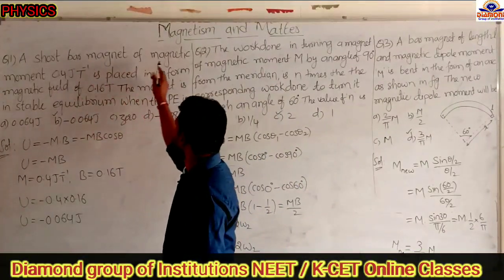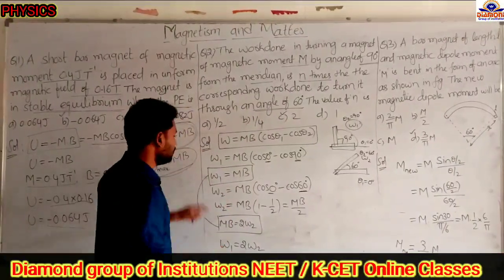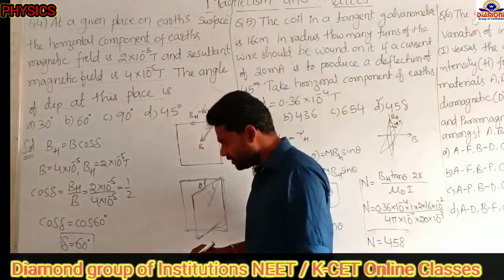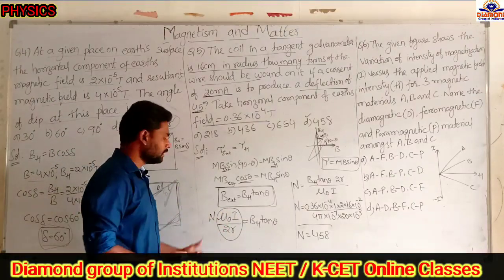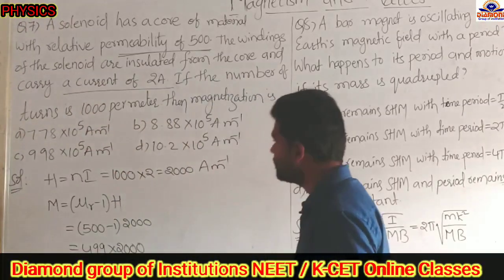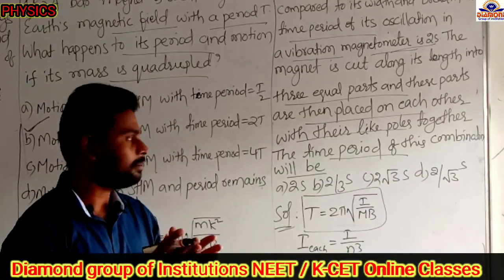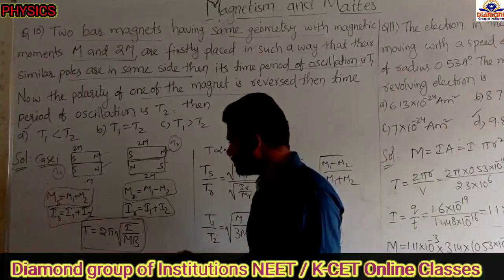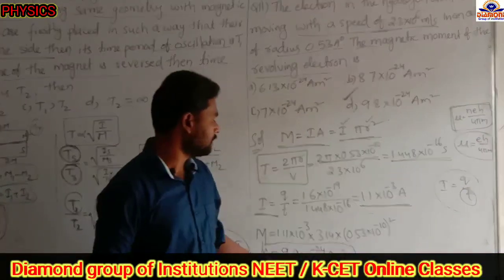PHYSICS:Magnetism & Matters NEET / K-CET Class-12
Magnetism & Matters  NEET / K-CET Objective Class-12